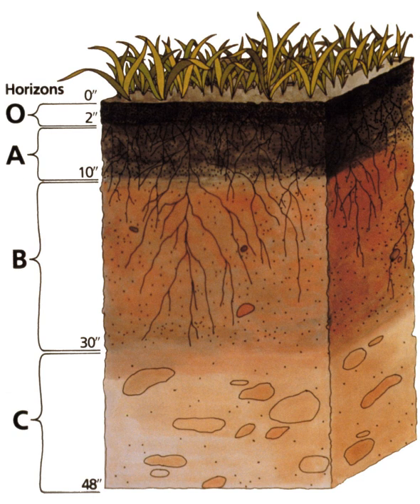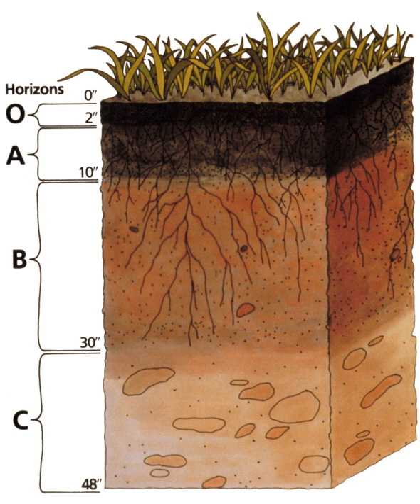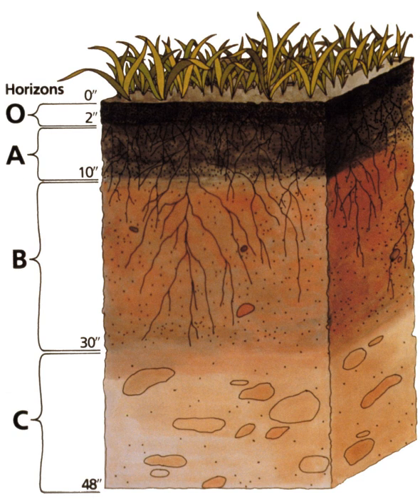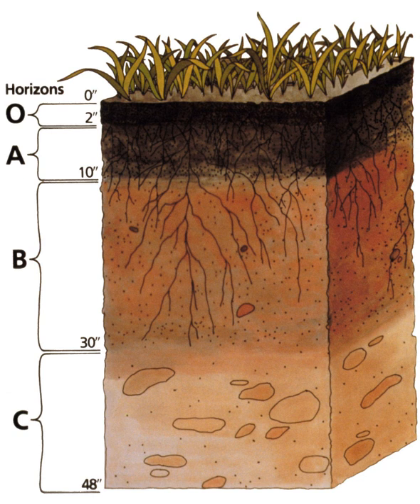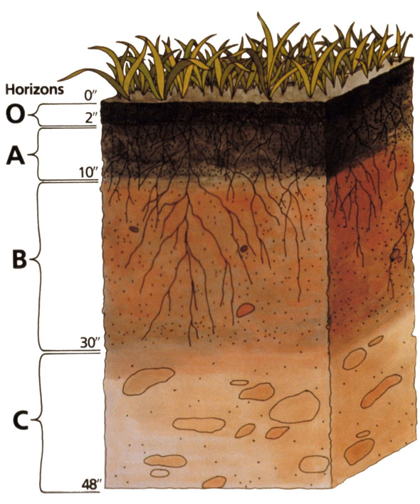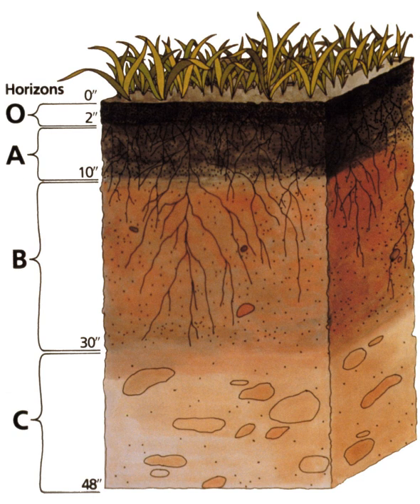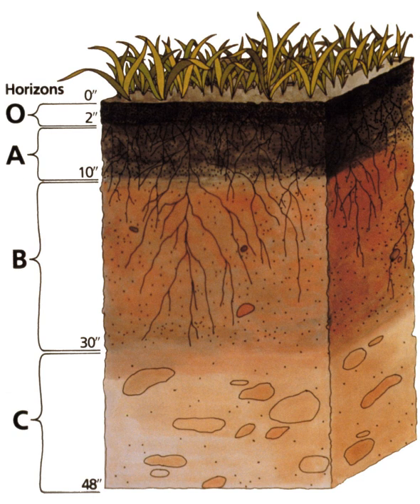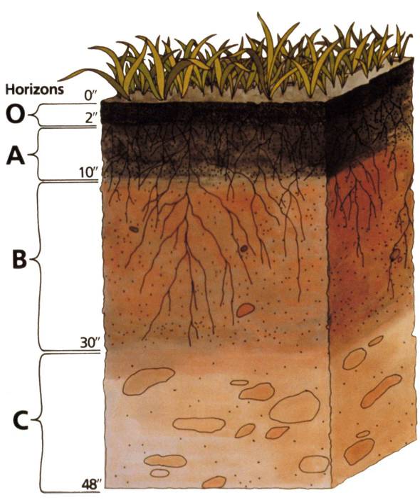Soil compaction (agriculture) | Wikipedia audio article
00:02:14 1 History and current state
00:03:30 2 Mechanism
00:05:20 3 Causes
00:07:09 4 Effects
00:07:19 4.1 On-site effects
00:09:07 4.2 Off-site effects
00:13:52 5 Identification methods
00:17:17 6 Avoidance and mitigation
00:17:47 6.1 Public policy responses
00:18:59 6.2 Biological methods
00:20:12 6.3 Chemical methods
00:21:22 6.4 Technical methods
00:22:38 7 See also

- Socrates

SUMMARY
Soil compaction, also known as soil structure degradation, is the increase of bulk density or decrease in porosity of soil due to externally or internally applied loads. Compaction can adversely affect nearly all physical, chemical and biological properties and functions of soil. Together with soil erosion, it is regarded as the "costliest and most serious environmental problem caused by conventional agriculture."In agriculture, soil compaction is a complex problem in which soil, crops, weather and machinery interact. External pressure due to the use of heavy machinery and inappropriate soil management can lead to the compaction of subsoil, creating impermeable layers within the soil that restrict water and nutrient cycles. This process can cause on-site effects such as reduced crop growth, yield and quality as well as off-site effects such as increased surface water run-off, soil erosion, greenhouse gas emissions, eutrophication, reduced groundwater recharge and a loss of biodiversity.Unlike salinization or erosion, soil compaction is principally a sub-surface problem and therefore an invisible phenomenon. Special identification methods are necessary to locate, monitor and manage the problem appropriately.
Top soil compaction is considered partly reversible and its occurrence controllable. Subsoil compaction, however, is regarded as the major problem because it can be permanent, meaning the pore functions can potentially not be restored after deterioration. Since farmers in modern intensive agriculture depend on heavy machinery and therefore cannot completely avoid compaction, soil compaction management approaches focus on mitigation. Attempts to mitigate soil compaction include biological, chemical and technical approaches. Long-term public policies can tackle the underlying reasons for soil compaction. For instance, subsidies for low-tech agriculture may decrease heavy machinery use on the field, and educational programs aiming at slowing population growth can lower the pressure on agriculture caused by population size.